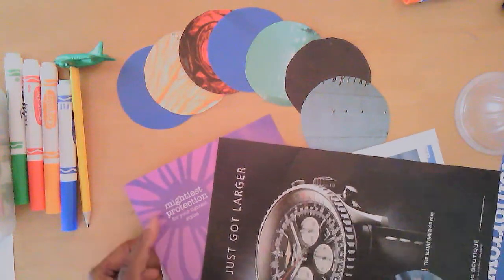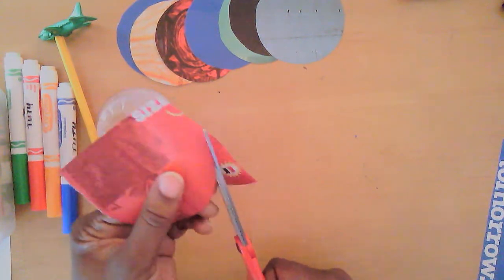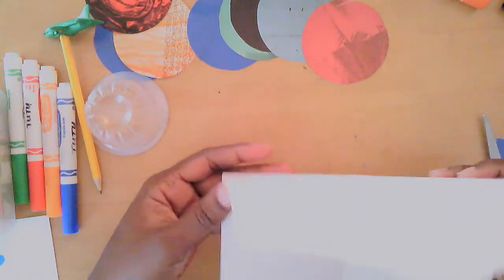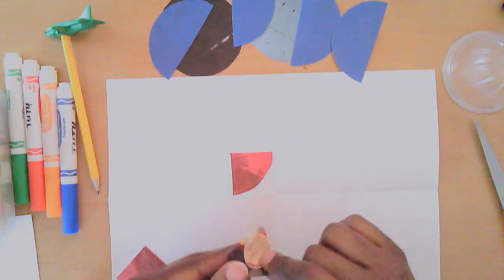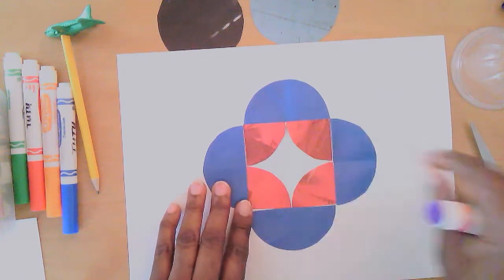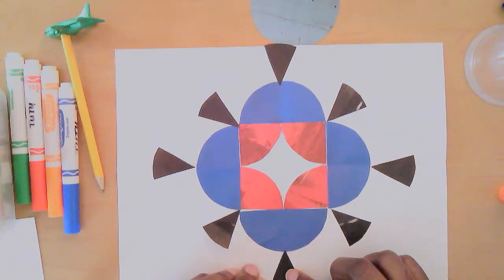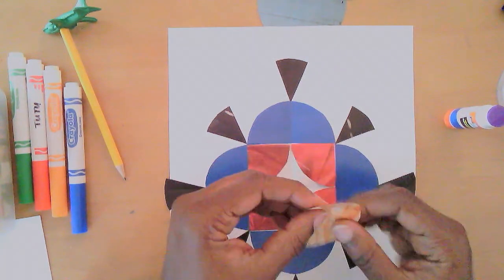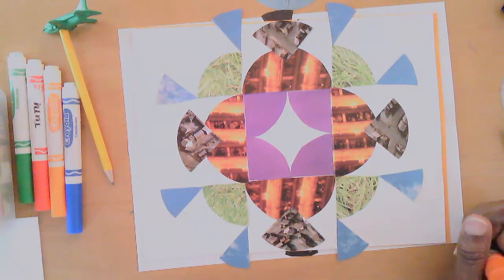Make Art with Mrs. M. --- Circles and Fractions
Use fractions to make a design that has balance and unity. Collage. Be resourceful with materials you already have.